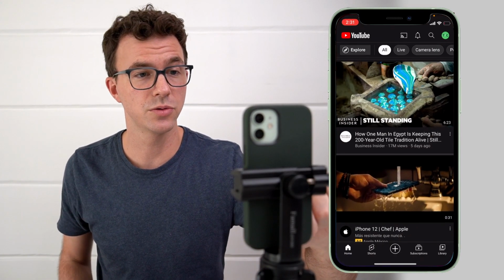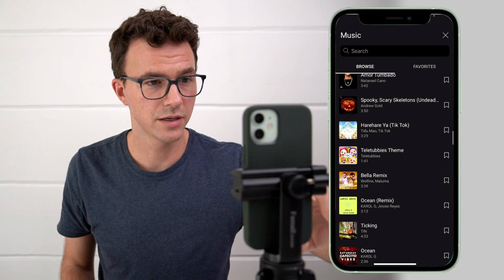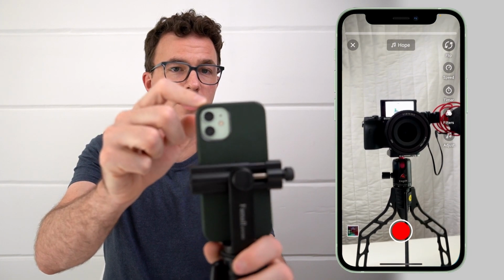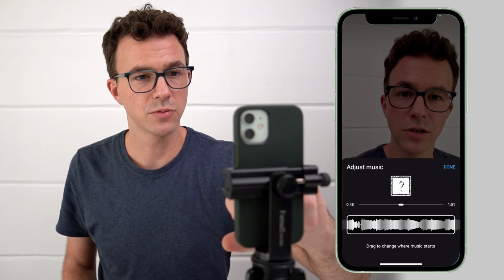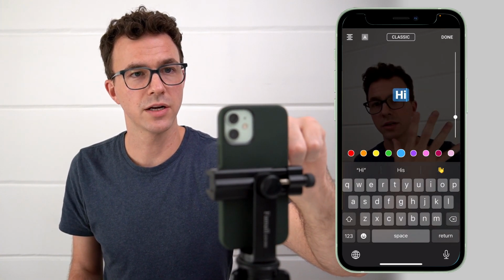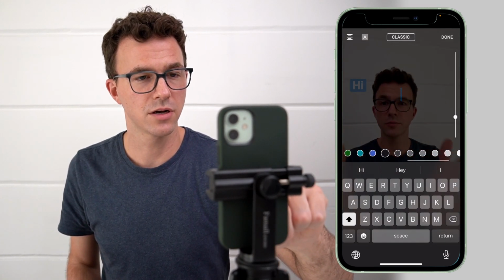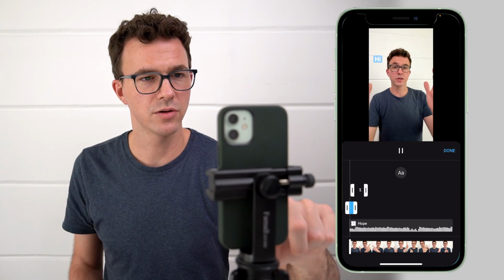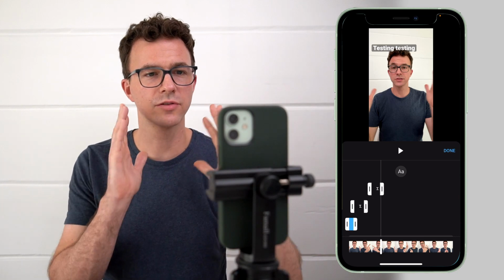YouTube Shorts (Step-by-Step Tutorial for Beginners)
Want to learn how to create YouTube shorts on your phone? In this tutorial for beginners, I'll walk you through step-by-step how to record and publish a YouTube short from within the YouTube app on your phone.